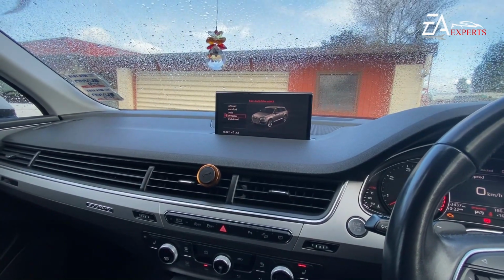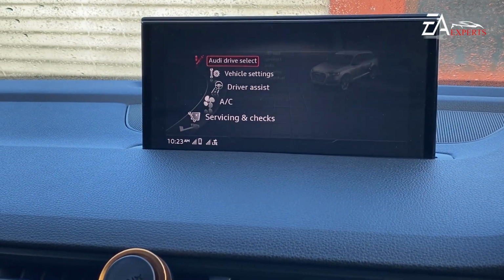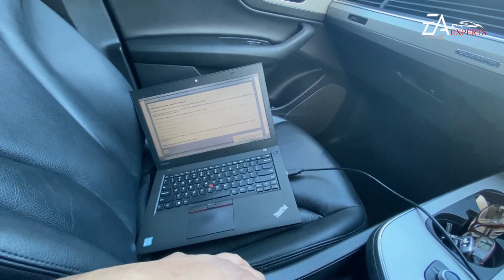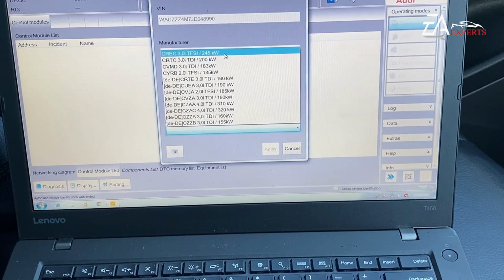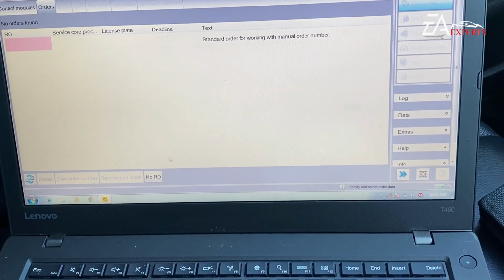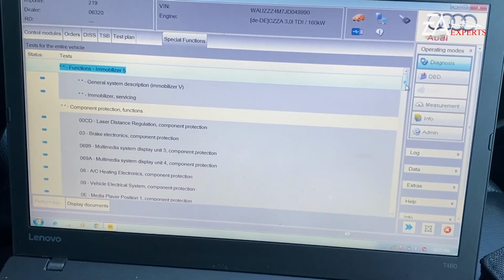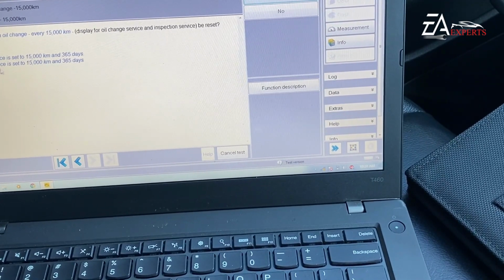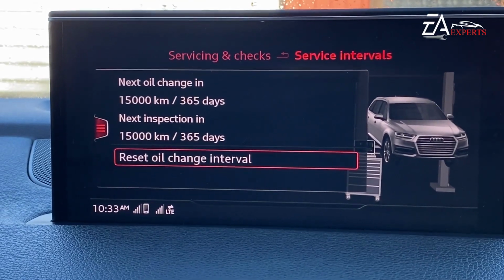How To Reset Oil and Inspection Service Intervals on your Audi Q7 2018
Learn how to reset oil and inspection service intervals on your Audi with our step-by-step guide. Follow these easy instructions to ensure your Audi runs smoothly and maintains its performance. Whether you drive an Audi A3, A4, A6, Q5, or any other model, our guide will help you reset the service reminders effortlessly.